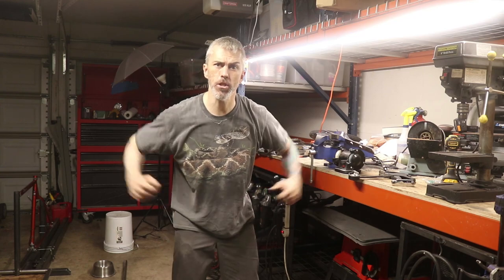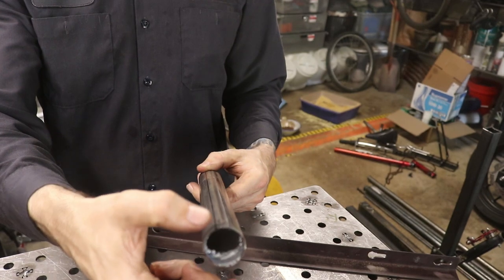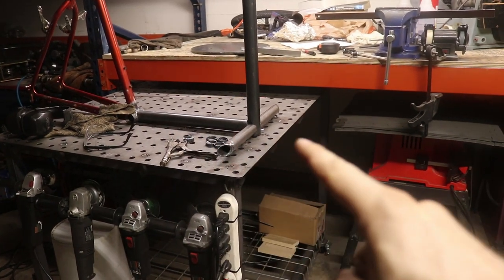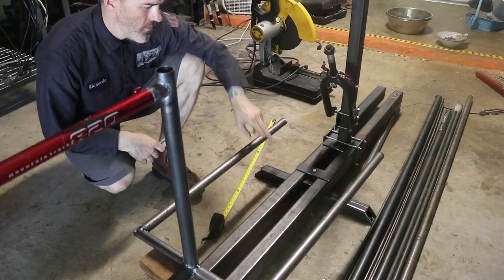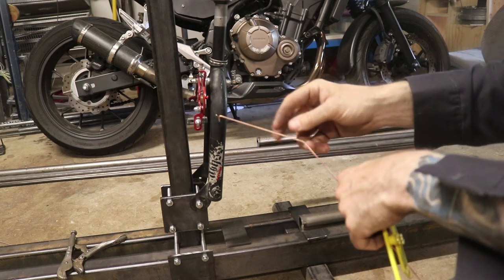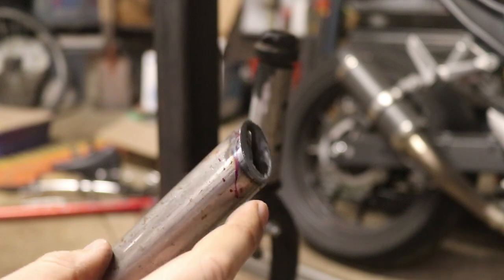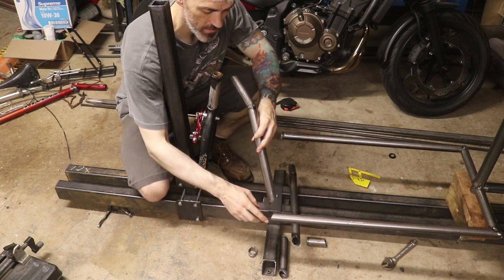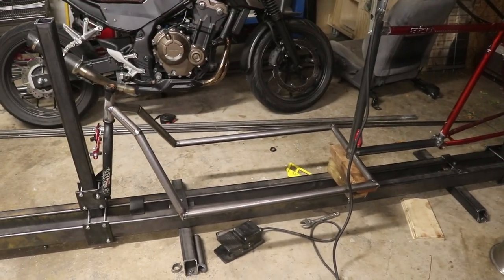Long John Cargo Bicycle Build | E3 - Cargo Bed Frame Fabrication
Today HooptieDoodle pushes his fabrication boundaries learning to work with round tube while making a two rail cargo bike cargo area - lotsa angle changes, mate!